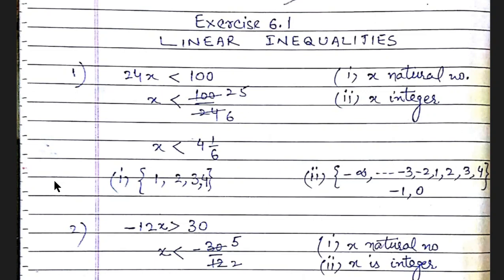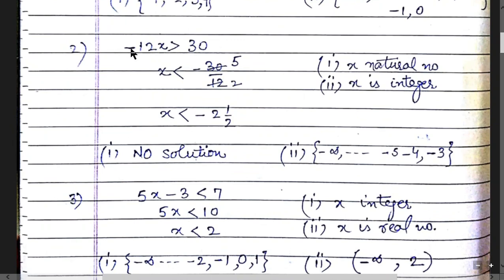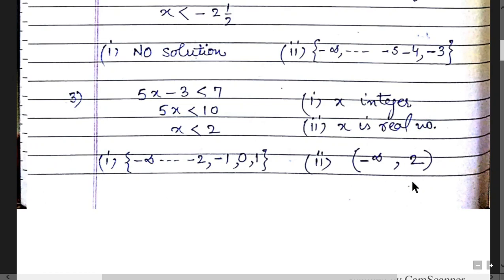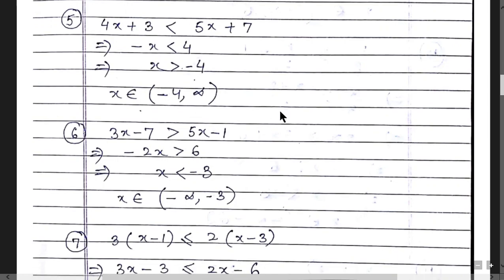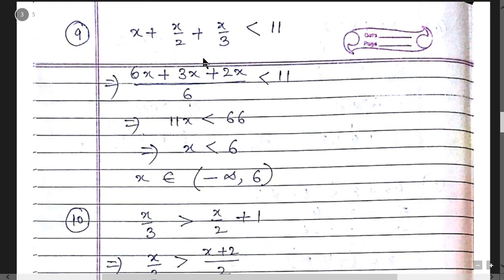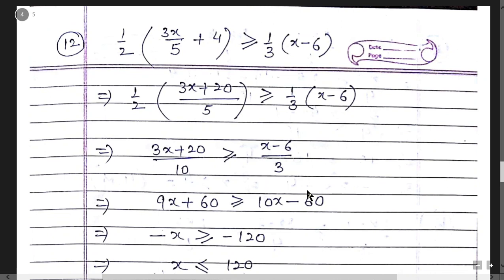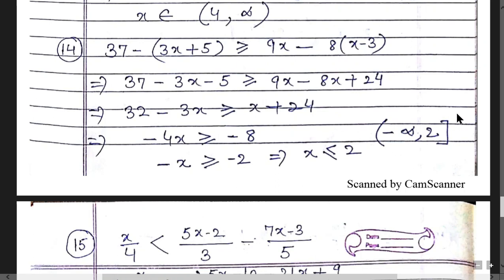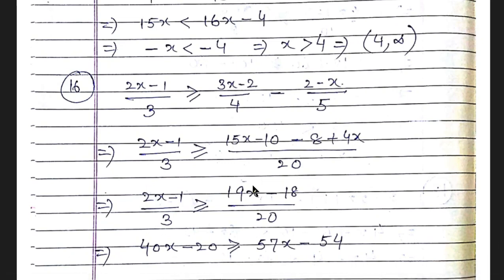Linear Inequalities Ex 6.1 Que's 1 to 16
NCERT Mathematics
Class XI , Chapter 6
Linear Inequalities
Exercise 6.1